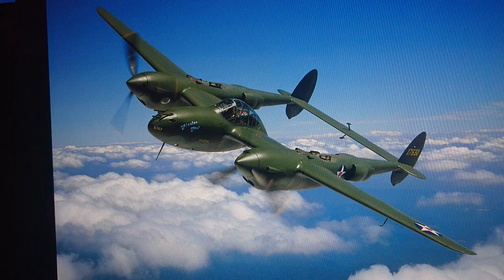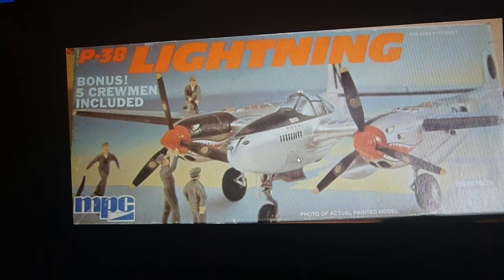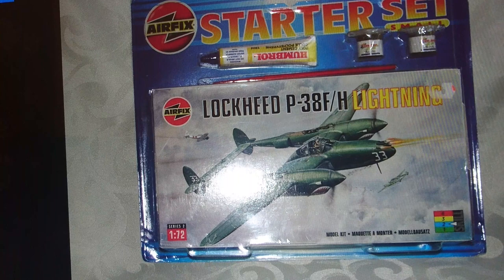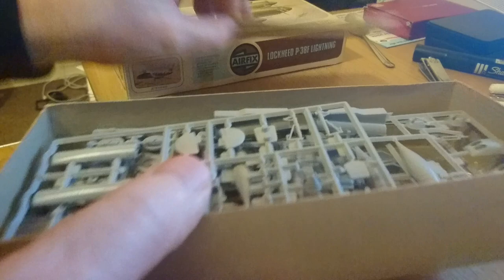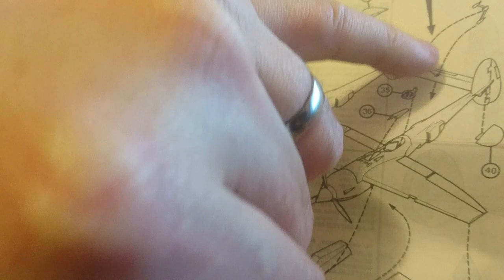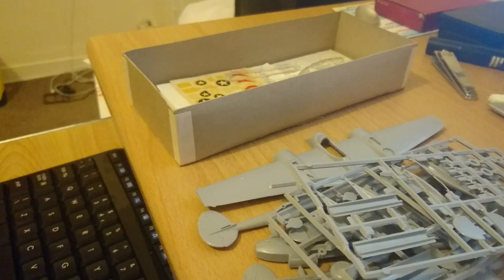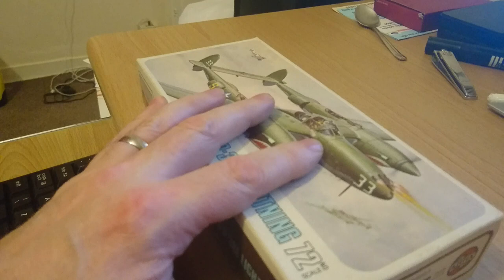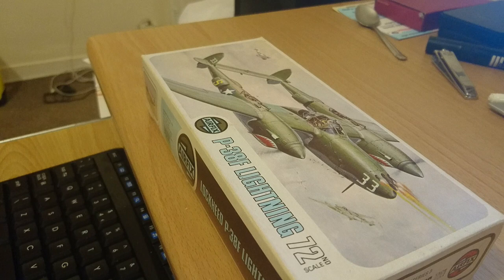Airfix Lockheed P 38F,H Lightning 1 72nd Scale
A look in the box of Airfix's Lockheed Lightning 1/72nd Scale.
A few things to be prepared for to get a really nice result